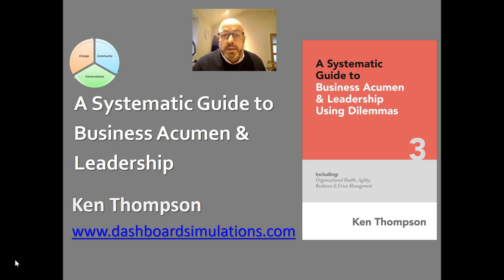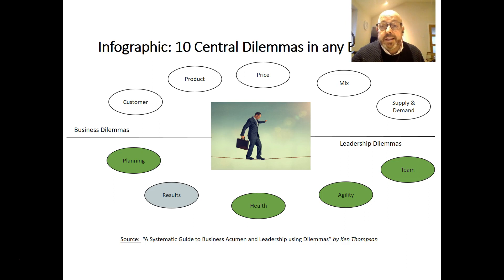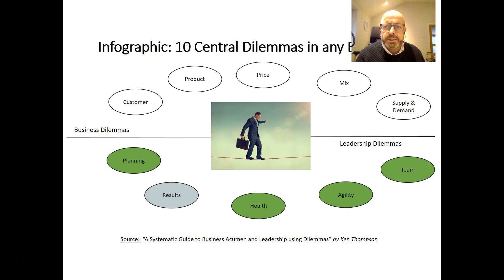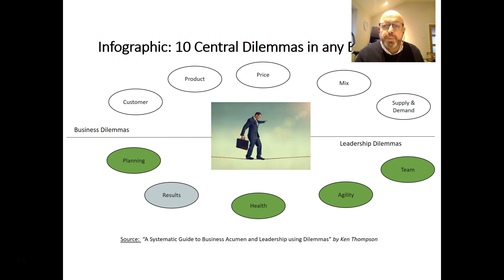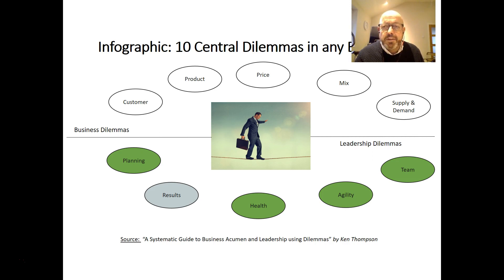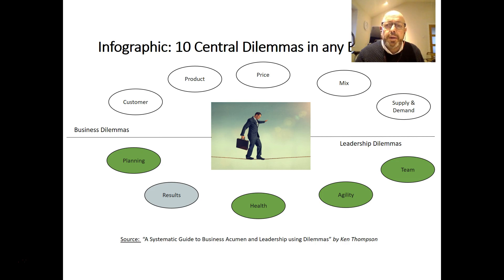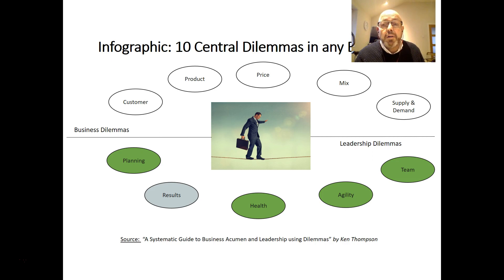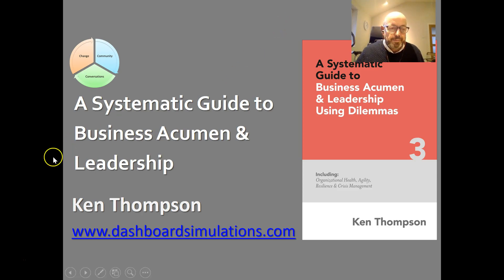A Systematic Guide to Business Acumen - Video Introduction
7 minute video introduction to the book and  the 10 Core Dilemmas of any business